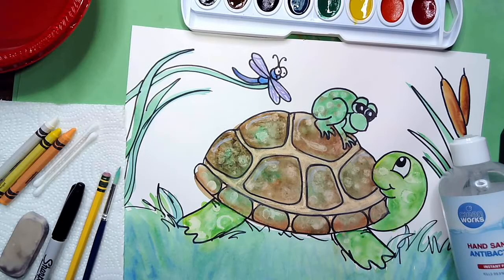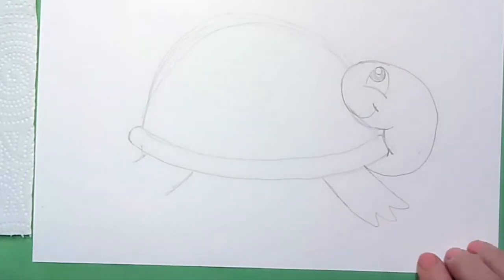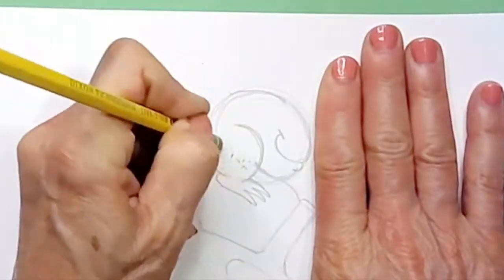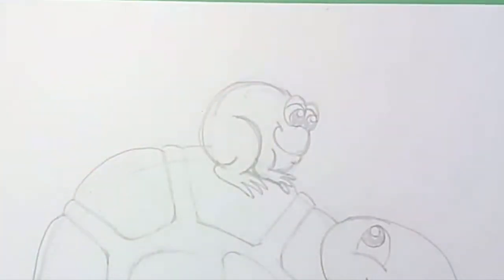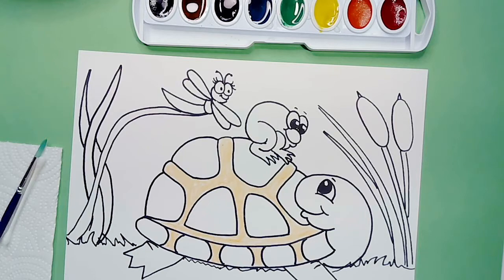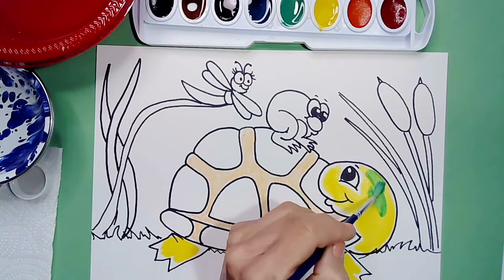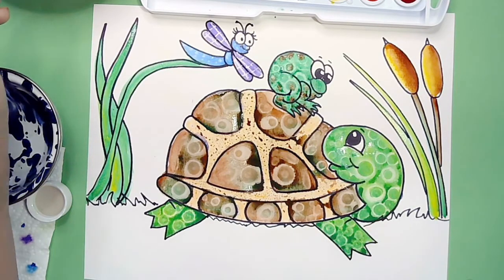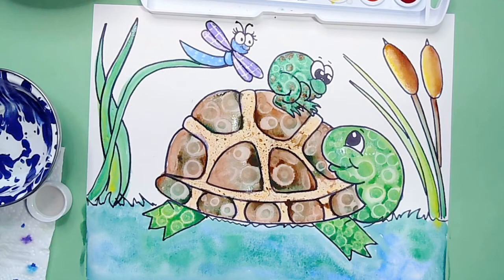Pond Pals (Level 3)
Today we are drawing three cute Pond Pals that are enjoying their natural habitat. We will be experimenting with a new technique called watercolor bleaching and repelling. We will be using rubbing alcohol or hand sanitizer to repel and bleach out the areas of paint.
* Watercolor Paper or Multimedia paper
* Extra paper or newspapers for protecting table
* Watercolor set
* Medium round or pointed paintbrush
* Crayons
* Napkins or paper towels
* Bowl of water
* Rubbing alcohol or hand sanitizer
* Small dish to put rubbing alcohol or hand sanitizer in
* Q-tips
* Pencil
* Eraser
* Sharpie